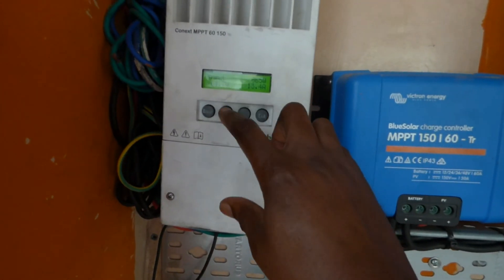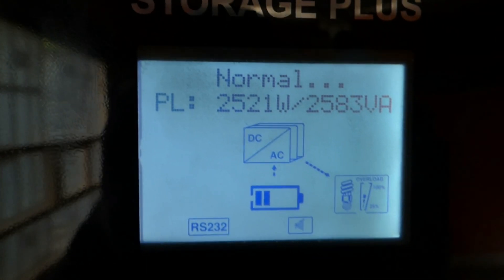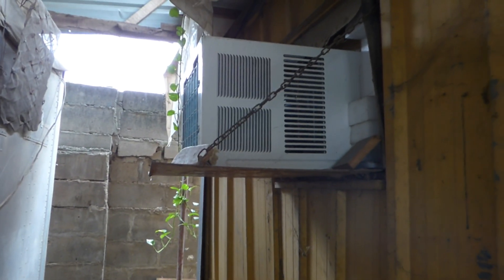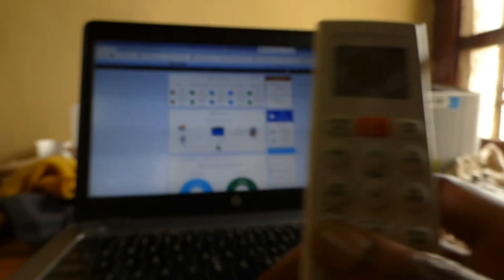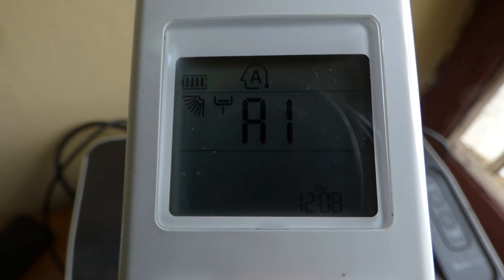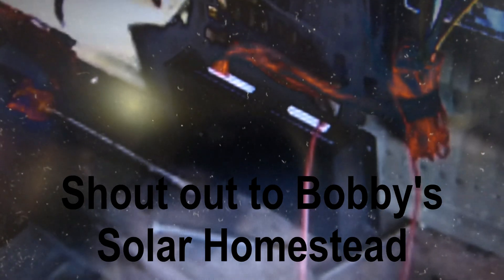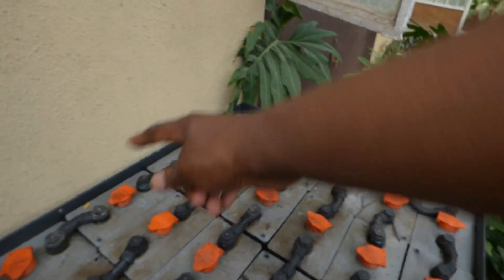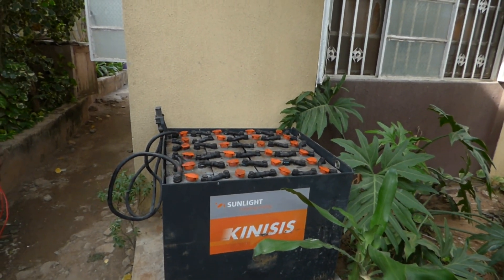3 reasons the LG inverter AC, is the best for solar plus a big battery surprise.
I am Dr. Solar and I live 100% off the grid. I am now running my AC's on solar power.
Watch to see why the LG is the AC to use on solar.
I unveil my huuuuge surprise battery.
Shout out to Bobby's Solar Homestead